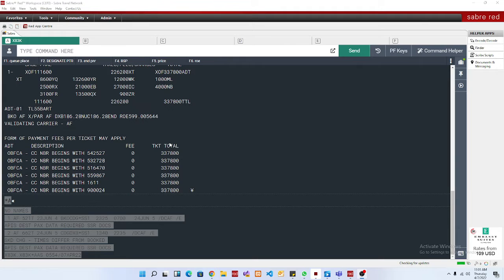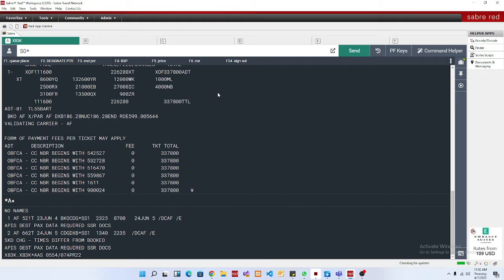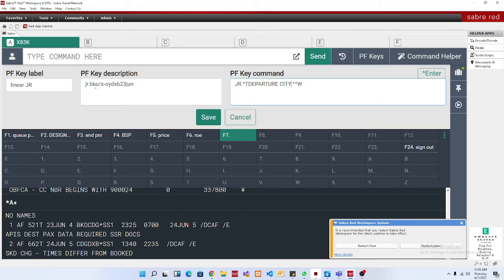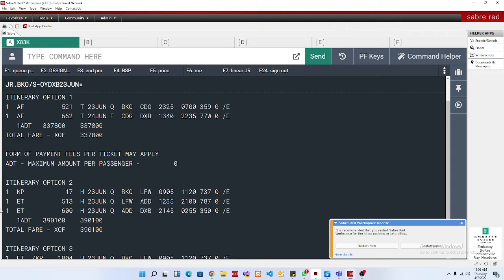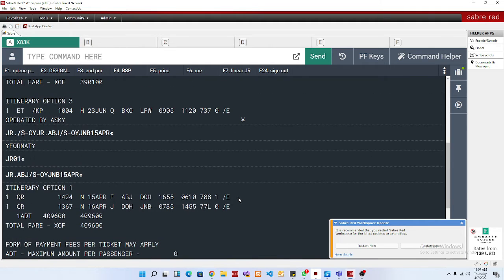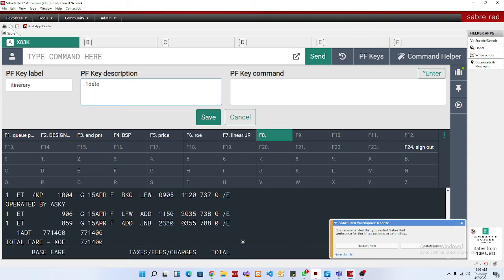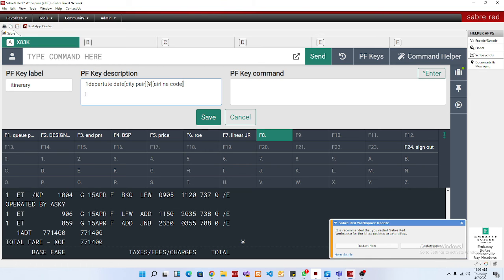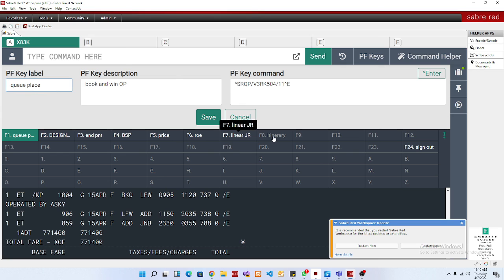creating pfkeys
pfkeys are used for repeated tasks/commands.
it makes your work easier and faster by not needing to type again